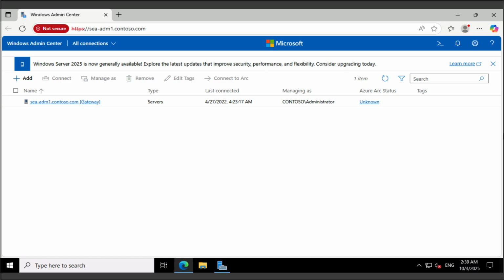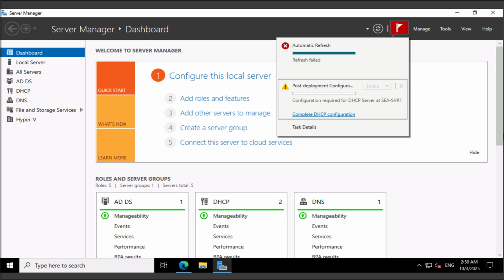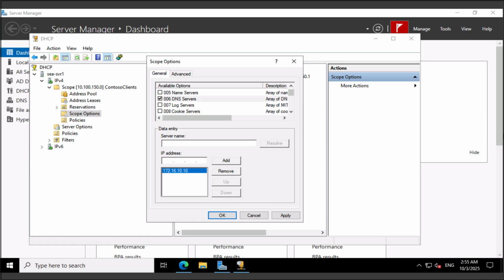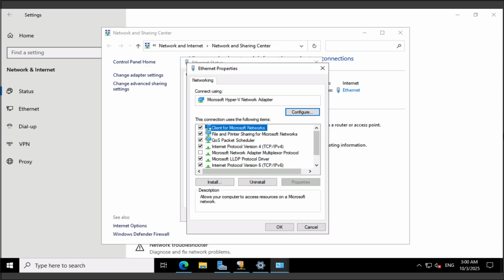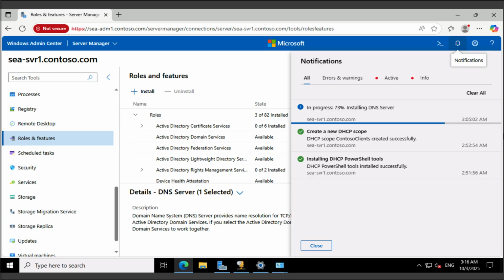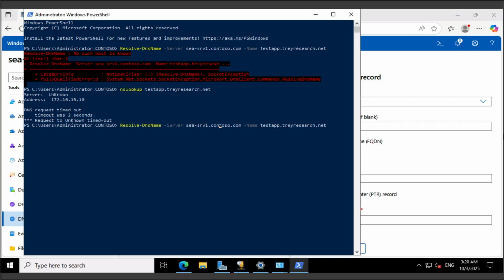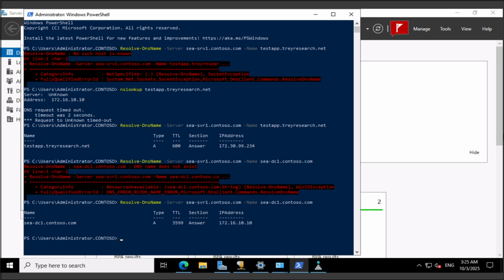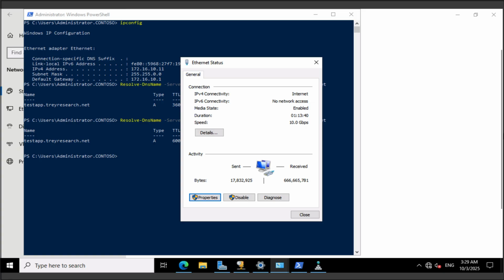AZ-800 Administering Windows Server Hybrid: Lab 7 - Network infrastructure in Windows Server